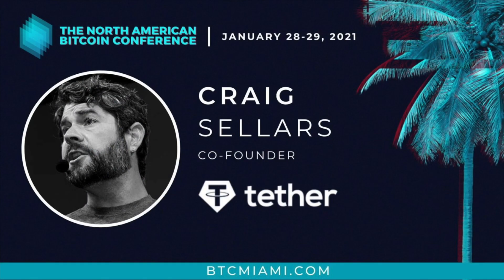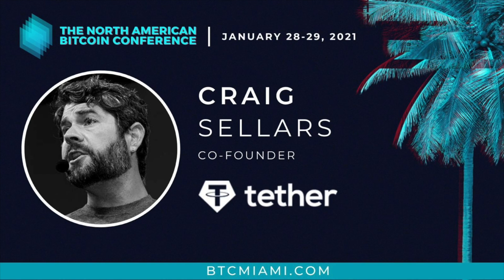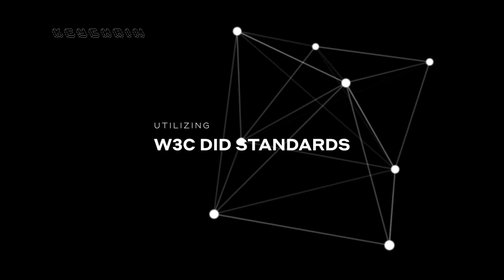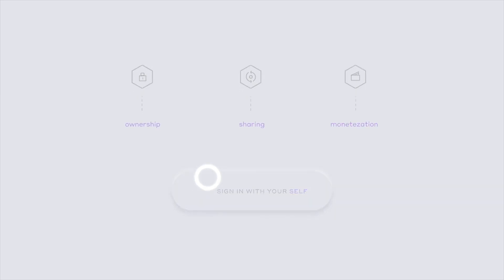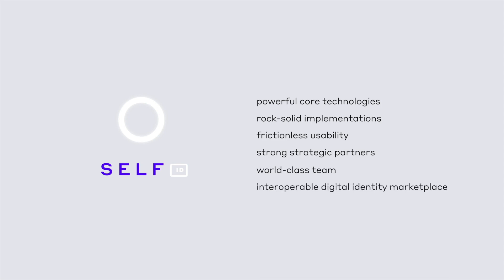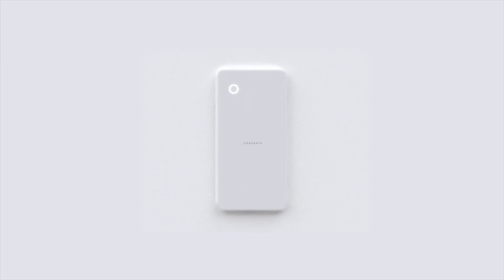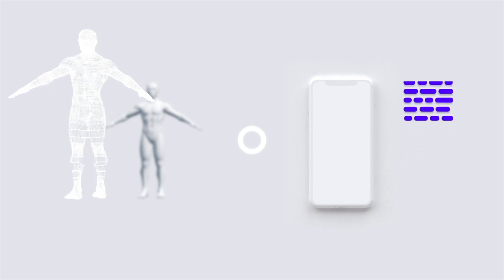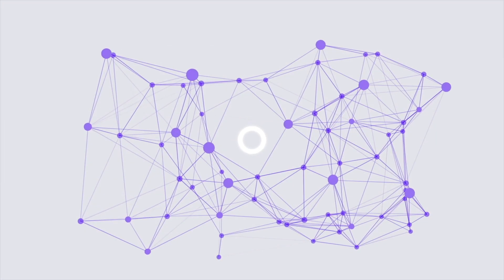TNABC 2021 | Craig Sellars - Introducing Keychain: Digital Identity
The founder of Tether and inventor of the stable coin introduces Keychain, a multidimensional identity protocol.